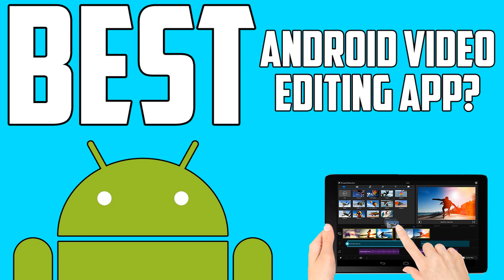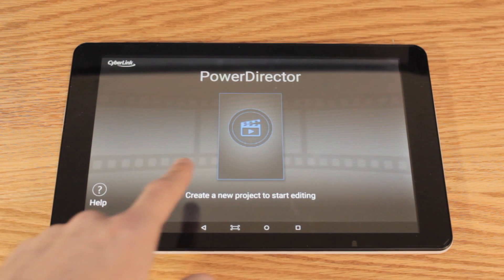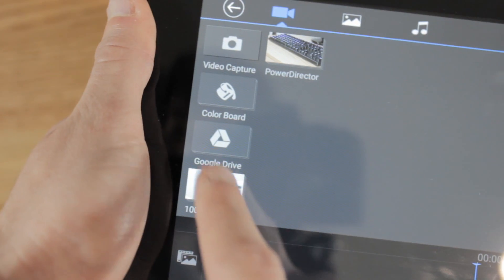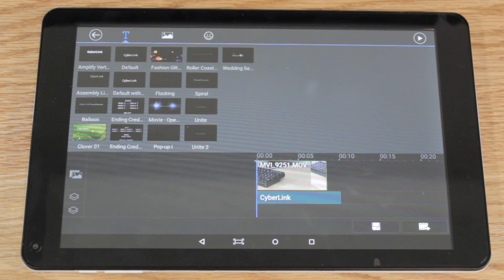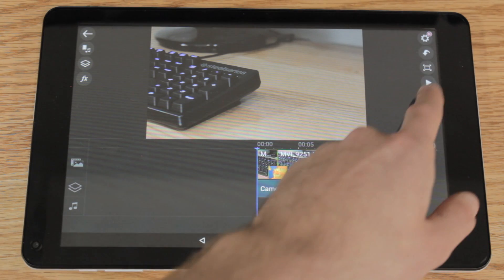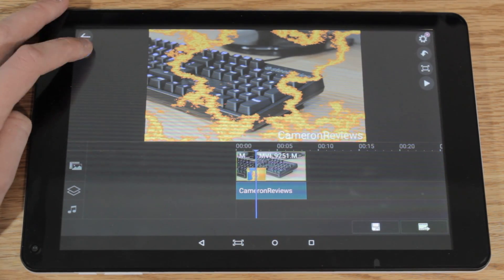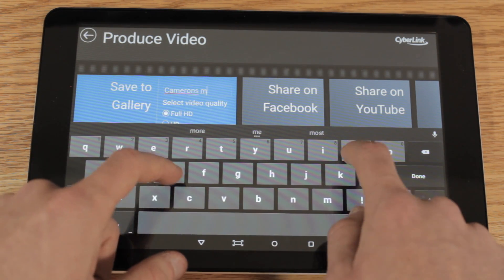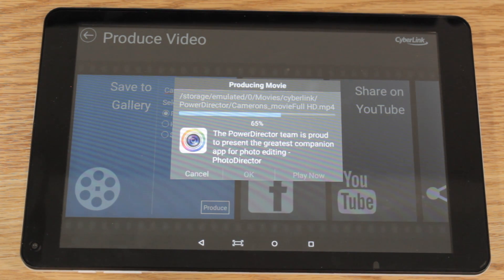The Best Video Editing App for Android? – PowerDirector Mobile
Today I'll be showing you guys an Android video editing application called PowerDirector Mobile. It provides you with powerful editing tools that are very easy to use and can help you create a well edited video on your Android phone or tablet!